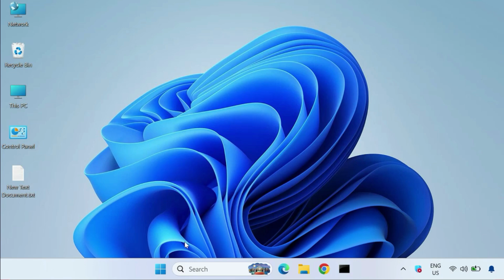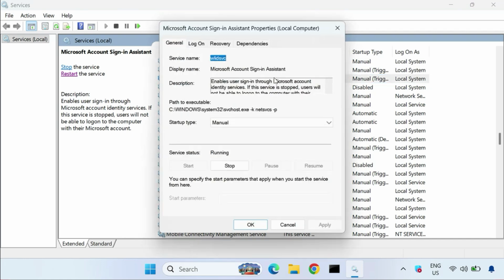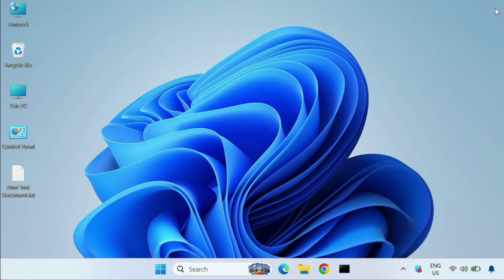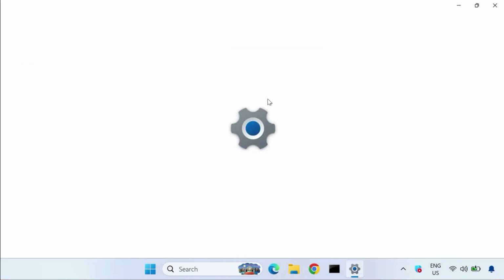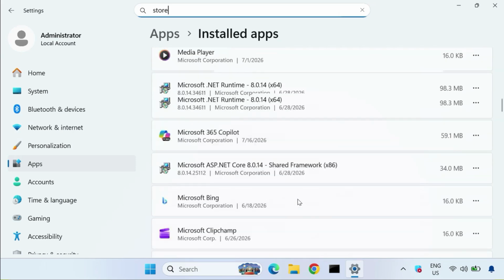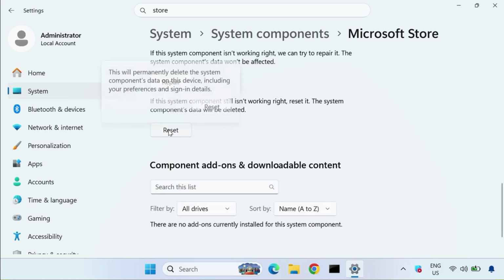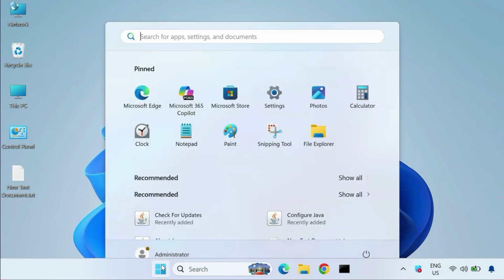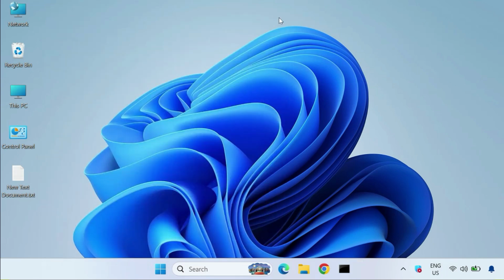Fix Microsoft Store Error 0x80070426 in Windows 11 | "Something Went Wrong" Sign-In Fix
Microsoft Store Error 0x80070426? FIX It Fast!
Fix Error Code 0x80070426 on Windows 11
Microsoft Store Won't Open? Error 0x80070426 Solved!
Windows 11 "Something Went Wrong" Error 0x80070426 Fix
Can't Sign In to Microsoft Store? Here's the Fix!
Fix Microsoft Store Error 0x80070426 After Windows Update
Microsoft Account Sign-In Error 0x80070426? Easy Solution
Windows 11 Store Error 0x80070426 – 100% Working Fix
How to Fix Microsoft Store "Something Went Wrong" Error
Microsoft Store Not Working on Windows 11? Error 0x80070426 Fix